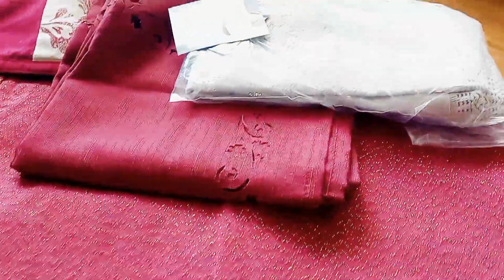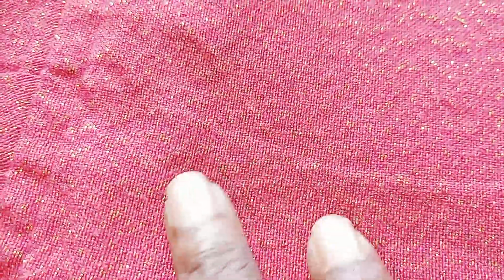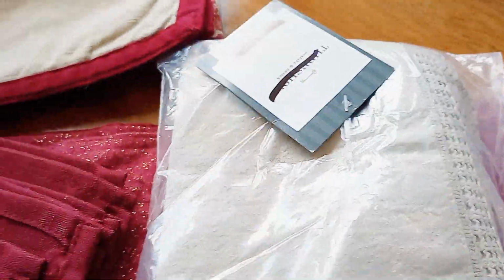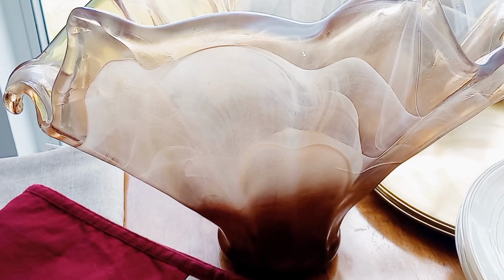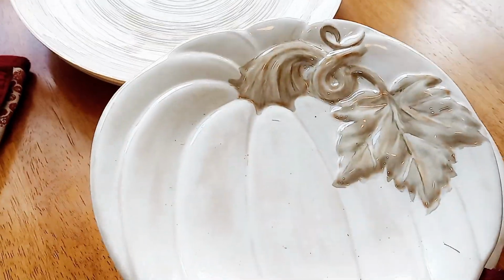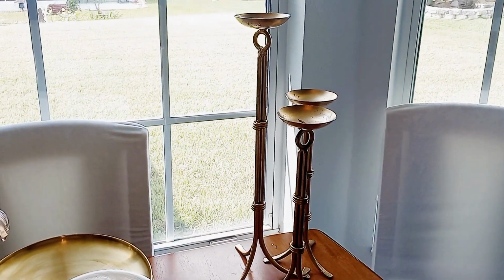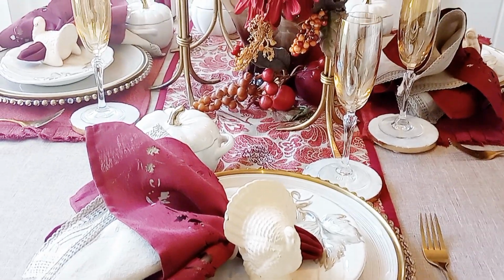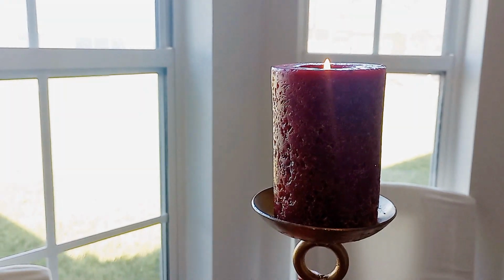🍁Fall Tablescape Ideas/Burgundy Leaves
In today's video I'm sharing a burgundy leaves tablescape to complete my fall decor this season in burgundy.

Every Tuesday at 6pn EST

Playlist Link